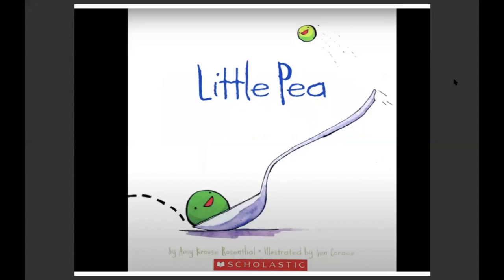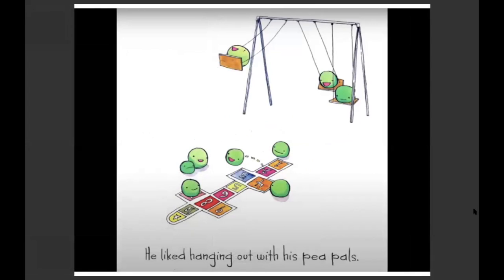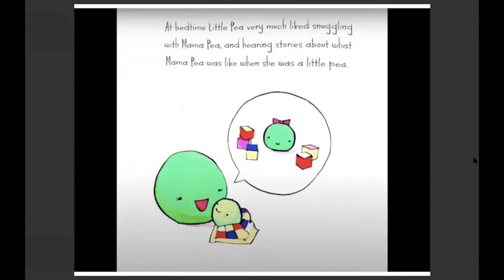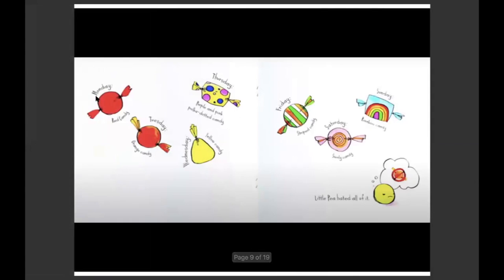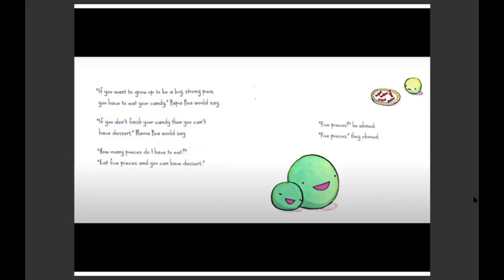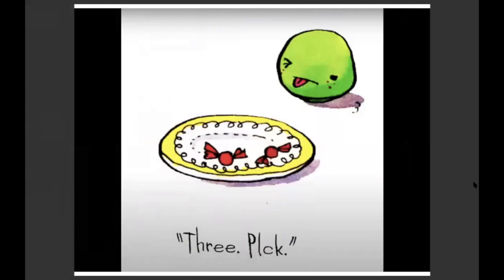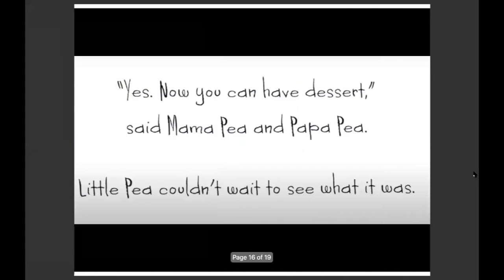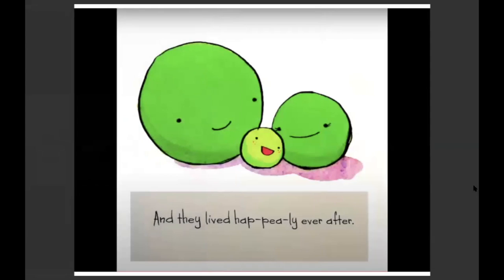Little Pea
"Little Pea" by Amy Krouse Rosenthal is a hilarious reversal of a common dining table argument. This book also features counting down from 5.